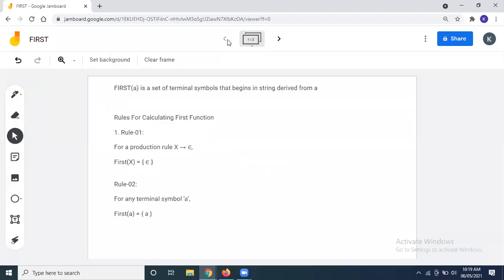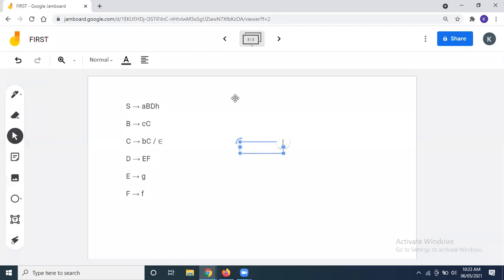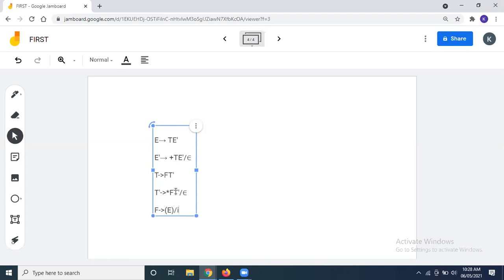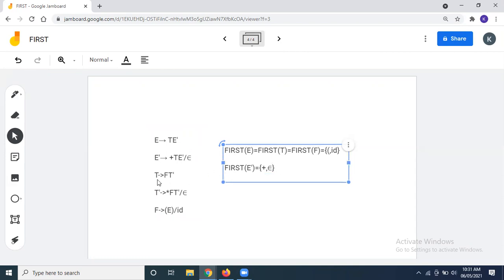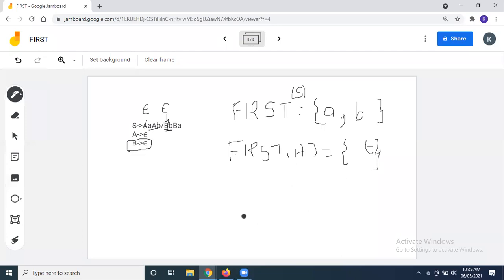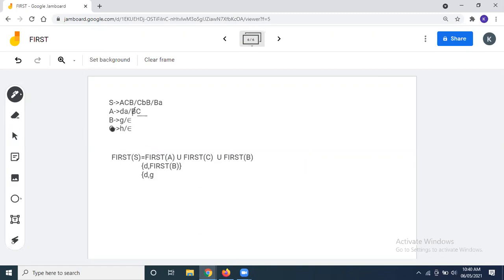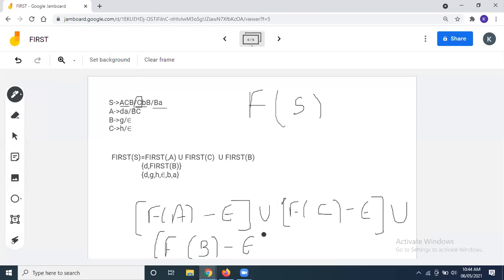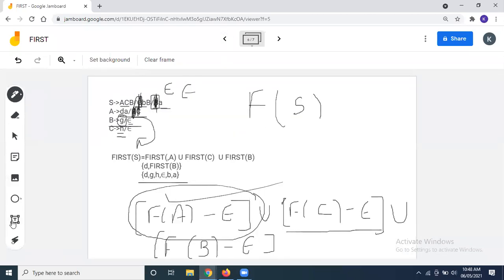Class 9(SS&CD)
FIRST FUNCTION